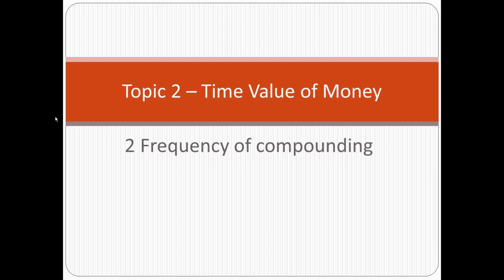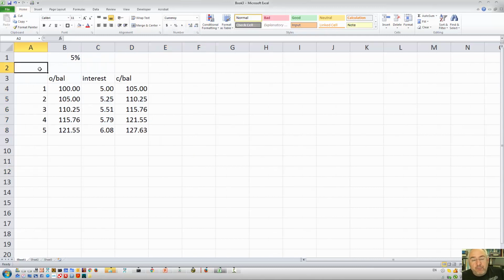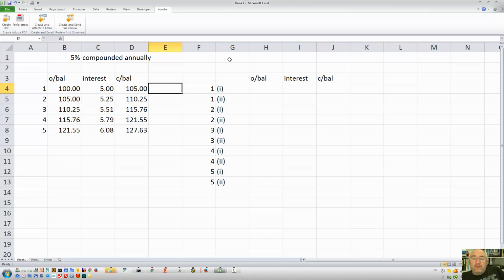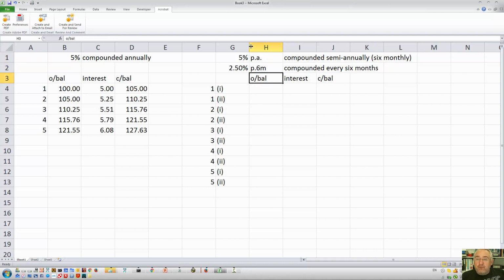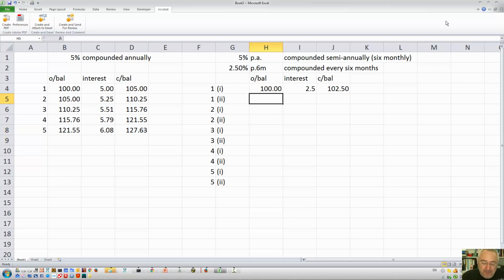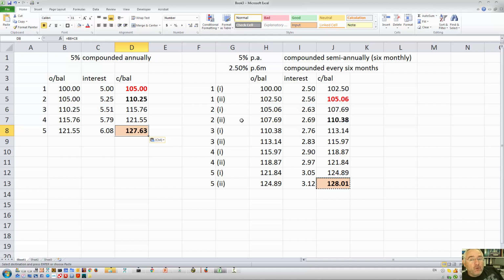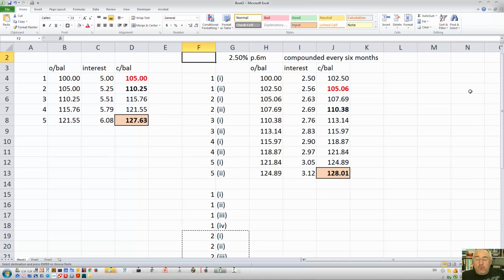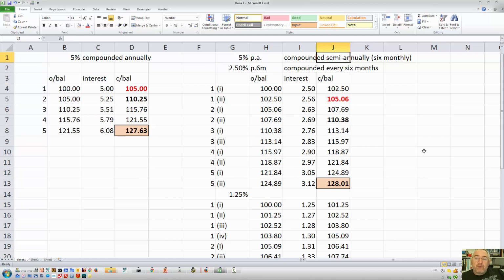MBAe Finance Topic 2 - 2 Frequency of compounding